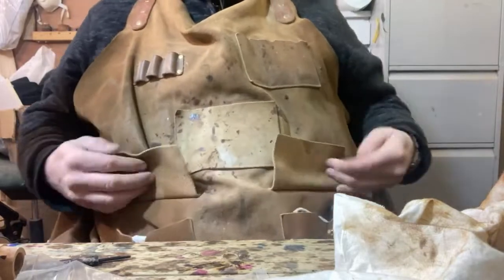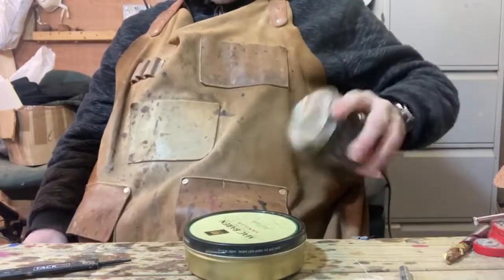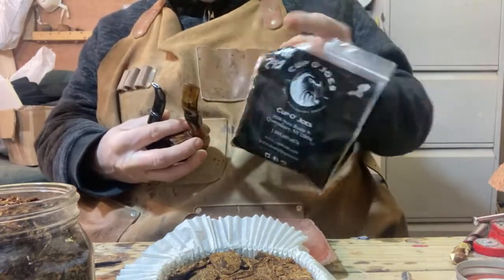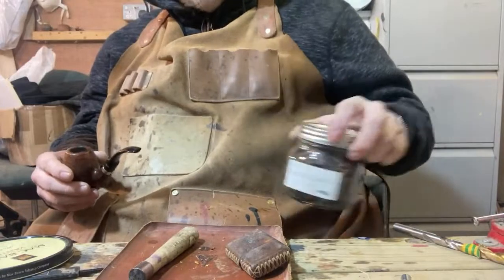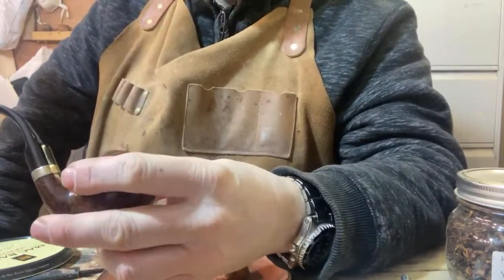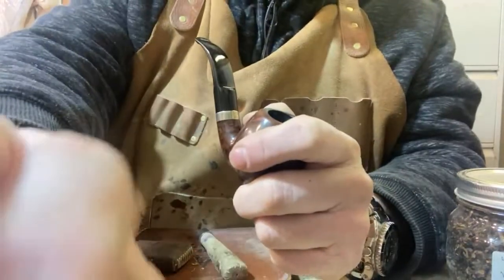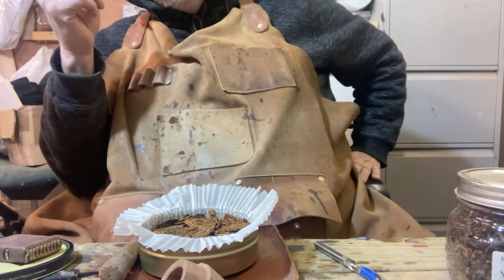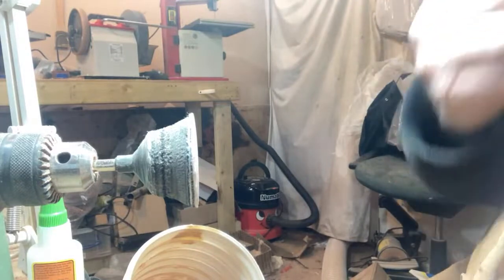London Calling 13 Feb 21